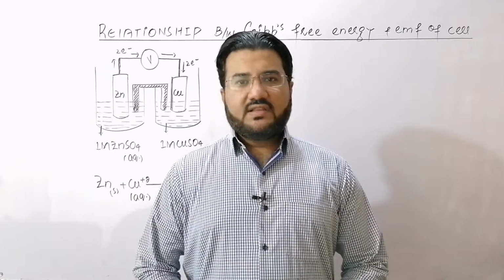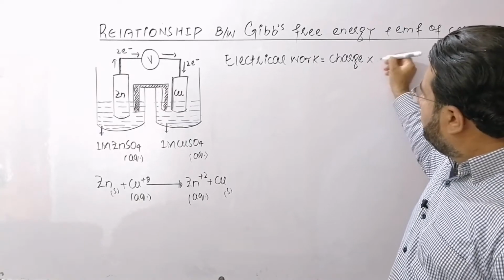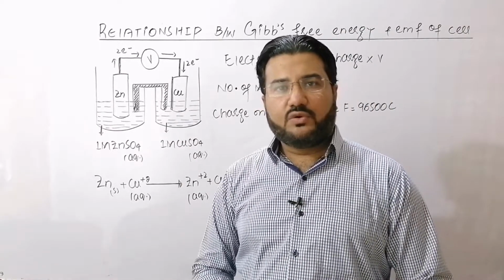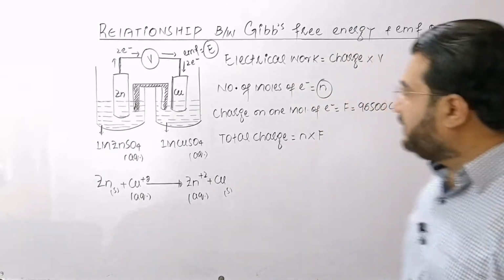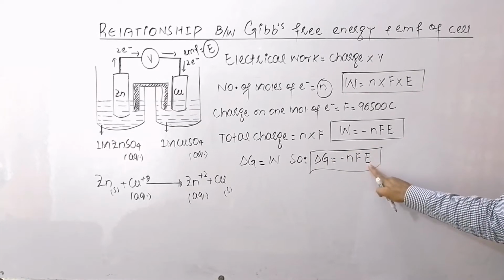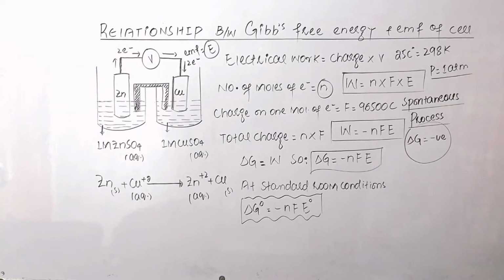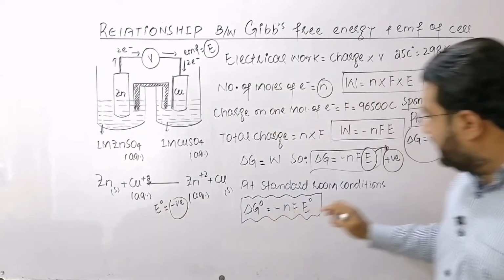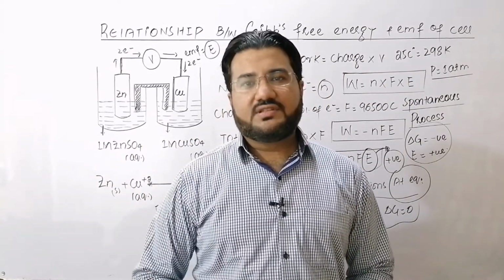Relation between Gibbs energy change and emf of cell | Electrochemistry